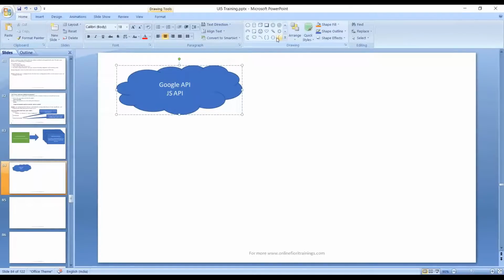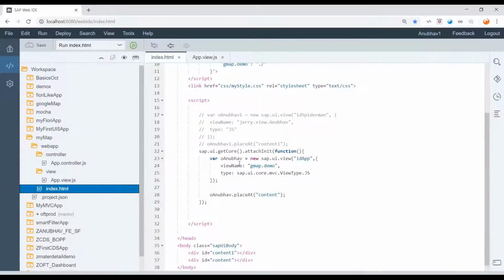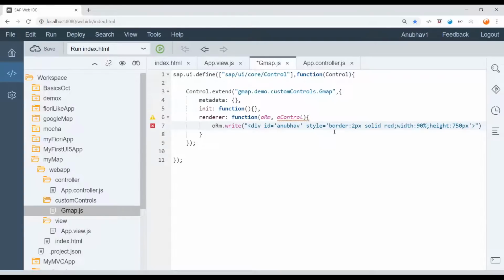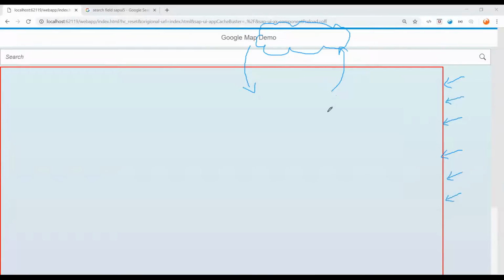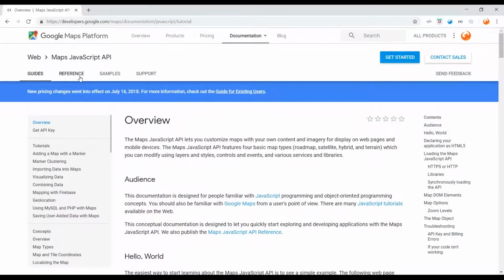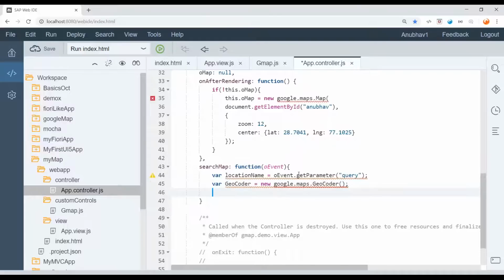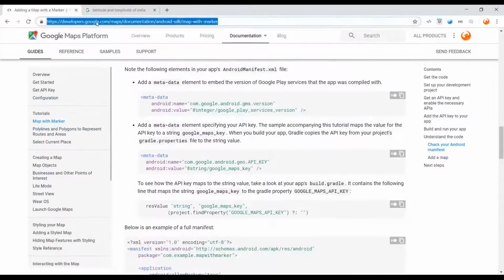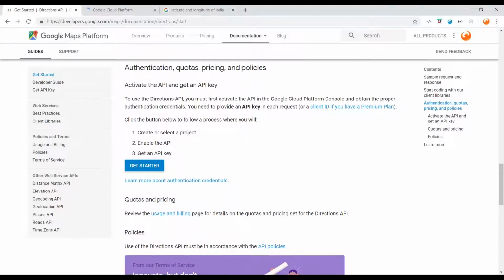33 Gmap Integration | SAP UI5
33 Gmap Integration | SAP UI5